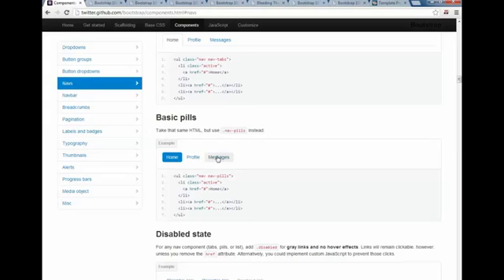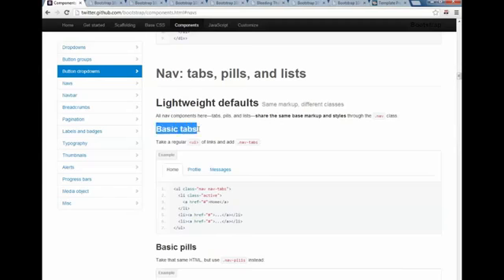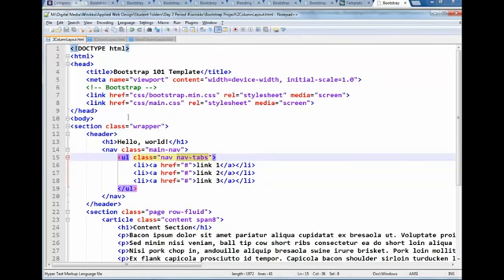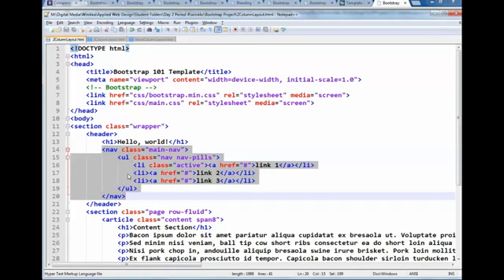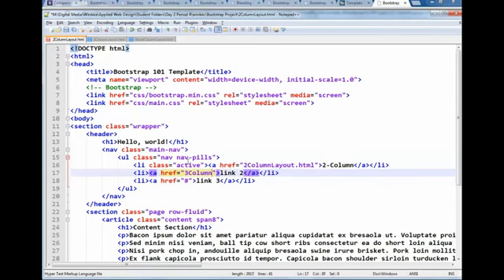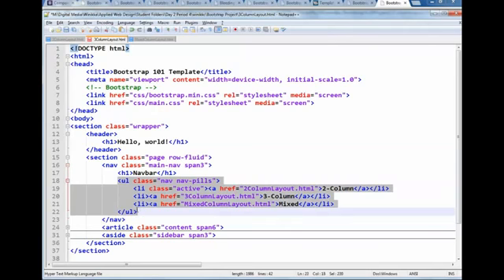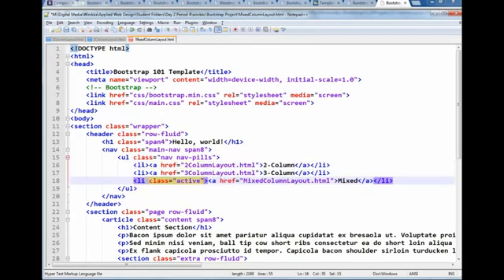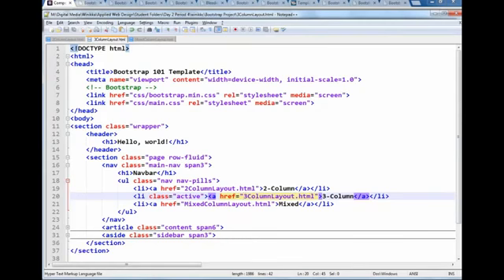Navbar Adding Your Bootstrap Project